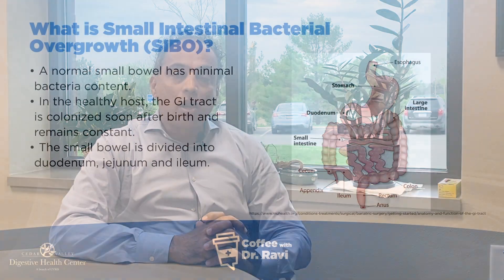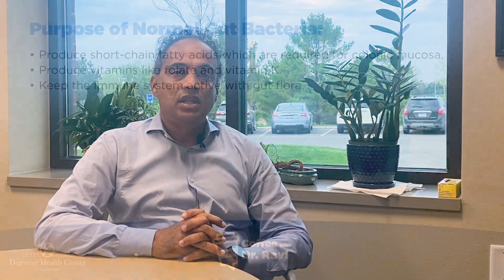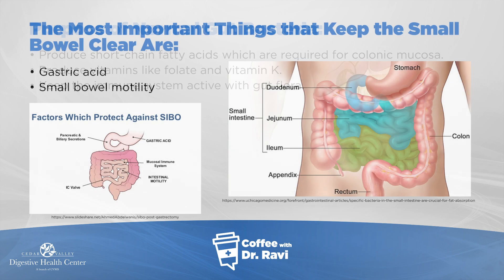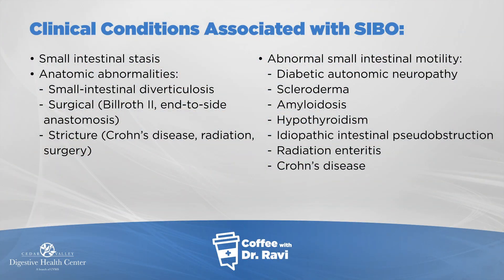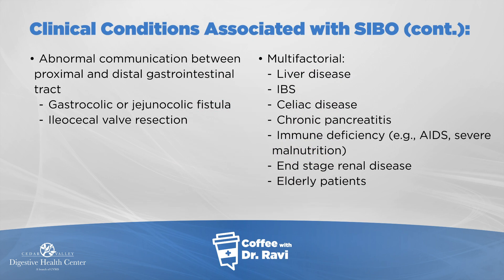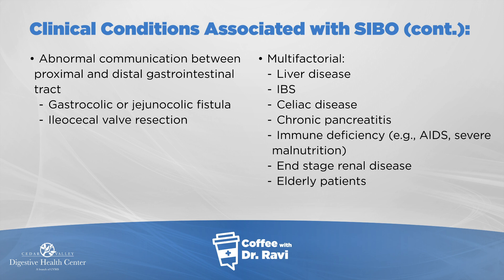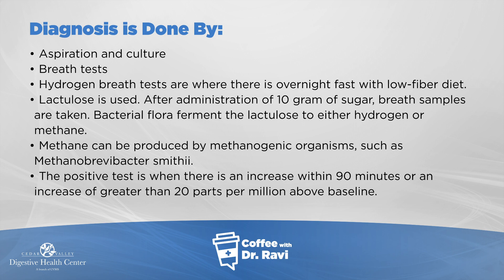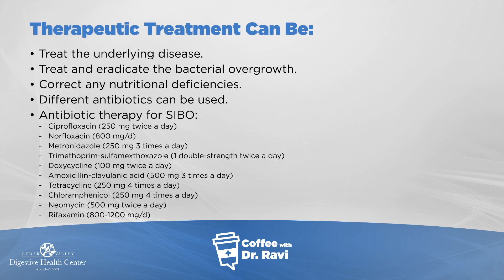Coffee with Dr. Ravi #47: What is Small Intestinal Bacterial Overgrowth?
On this week's episode of Coffee with Dr. Ravi, we're discussing Small Intestinal Bacterial Overgrowth, commonly referred to as SIBO. We'll give an overview on what SIBO is, conditions associated with it, and how to diagnose it.